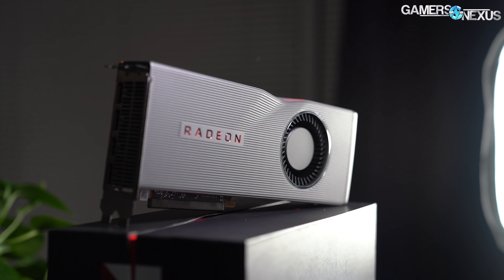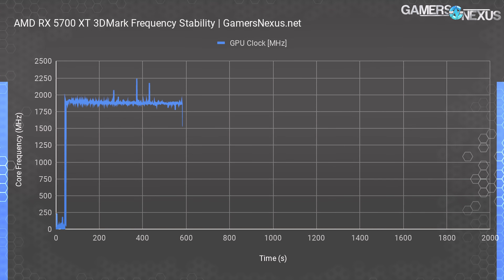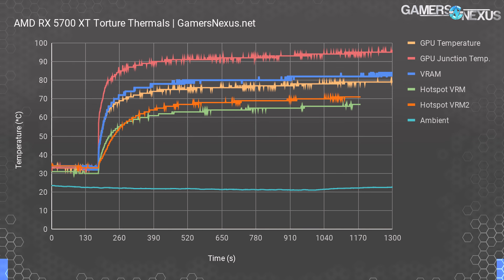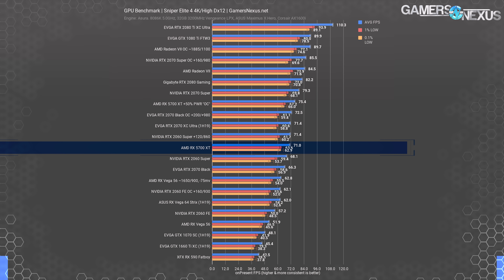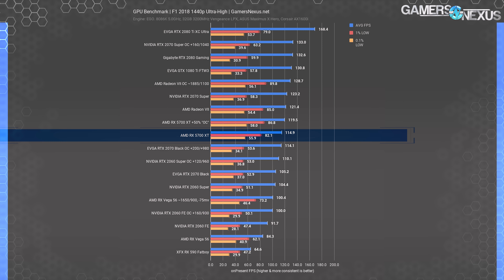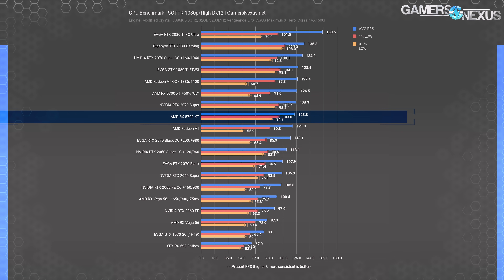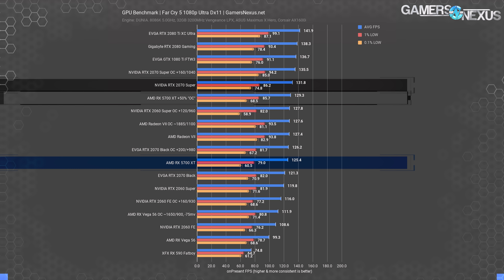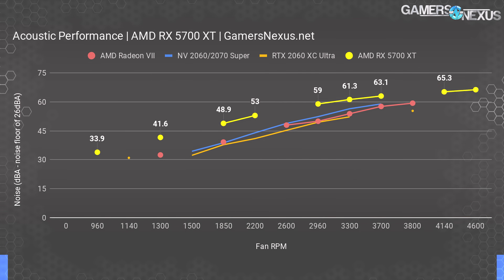AMD Radeon RX 5700 XT Review: Thermals, Noise, Gaming, & Broken Drivers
AMD's Radeon group can't seem to learn from its past mistakes and has launched yet another product with broken drivers. This is our benchmark of the AMD RX 5700 XT.
Ad: Buy Thermaltake's C360 Kit on Amazon

Article: Pending later publication due to video deadlines, but same test methodology as defined in RTX Super review from last week

AMD's RX 5700 XT GPU should be on Amazon
Better yet, consider buying a product that we reviewed overwhelmingly positively -- the AMD Ryzen 5 3600 is on Amazon

In this video, we're reviewing and benchmarking the new AMD RX 5700 XT Navi GPU. The RX 5700 XT is most directly compared versus the NVIDIA RTX 2070, 2060 Super, and 2070 Super cards, falling between all 3 in price. We'll review the AMD RX 5700 separately. The 5700 XT has gone through our bench for thermals, frequency, noise, broken drivers (again), and build quality, the last of which will be looked at in a separate video.

Host, Editorial, Testing: Steve Burke
Video: Josh Svoboda, Keegan Gallick, Andrew Coleman
Quality Control: Keegan Gallick, Steve Burke